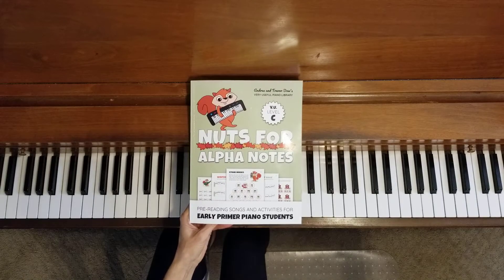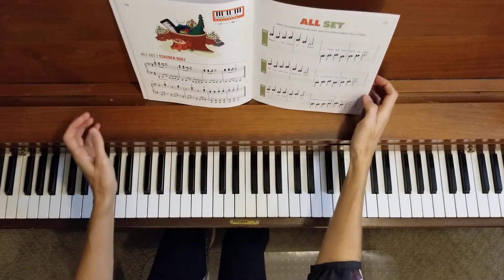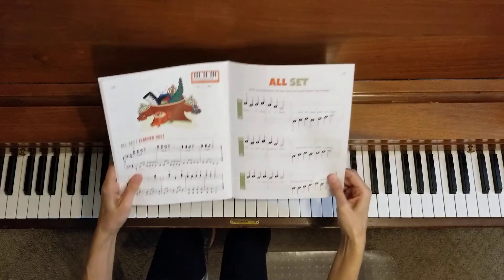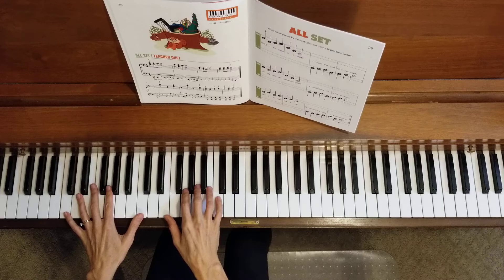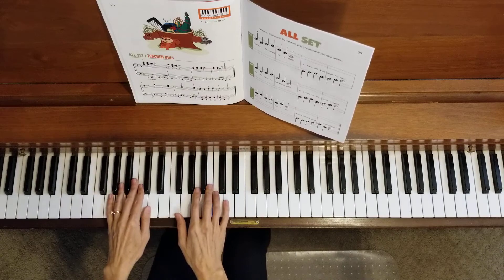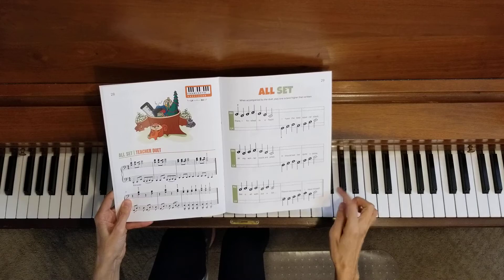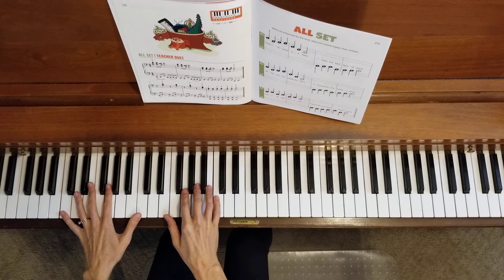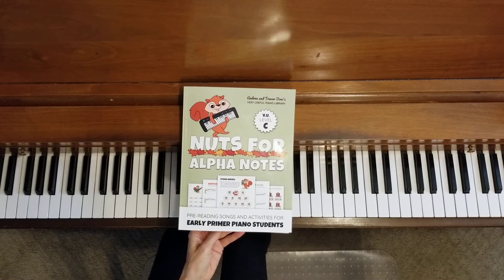All Set Duet Tutorial, Video 1, p. 28&29, Nuts For Alpha Notes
This is the first of two videos that will walk students through playing the duet for "All Set" in Nuts For Alpha Notes, by Andrea and Trevor Dow.  In this video, we go slowly, line by line, so students can have the time they need to work at their own pace. At the end of the video, the teacher part is played all the way through without stopping, so you can play the entire song with the duet. If you like what you see here, I would love to have you join me for online piano lessons! This piano book can be found on Amazon